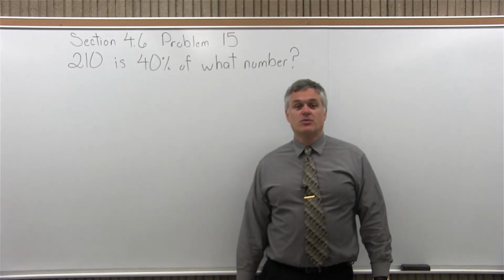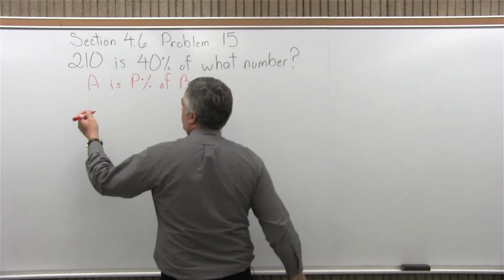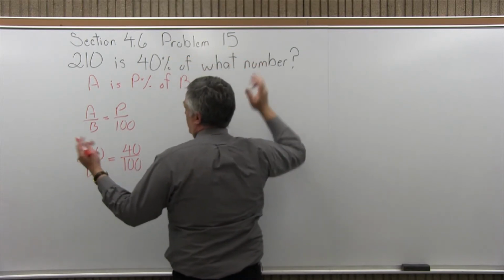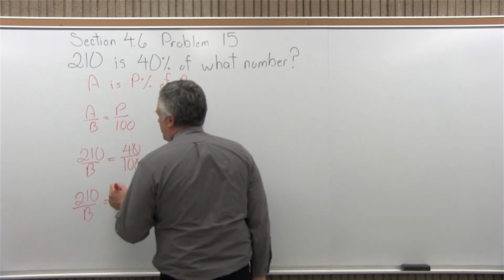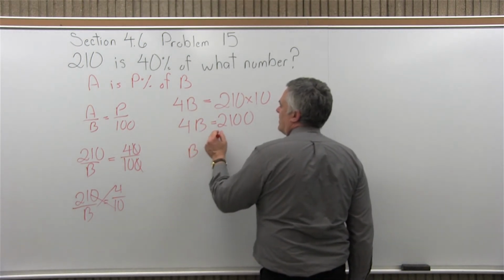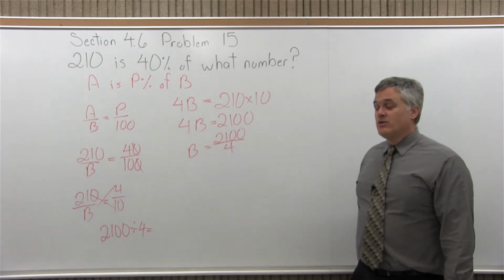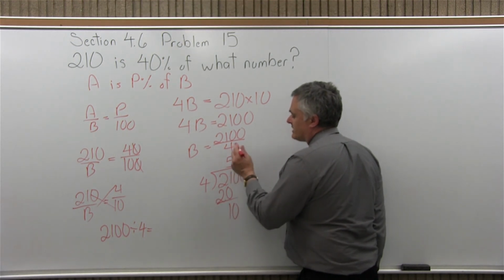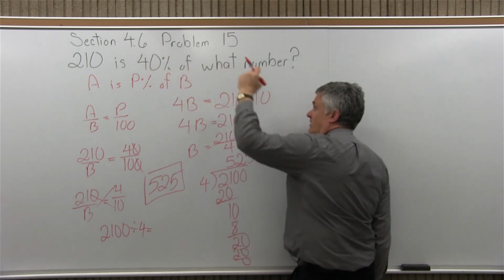MTH 011: Section 4.6 Problem 15 - Mathematics with Dan Avedikian